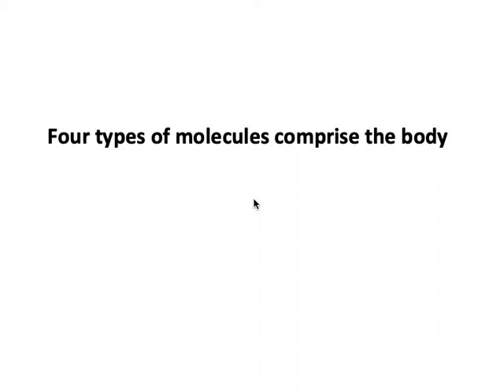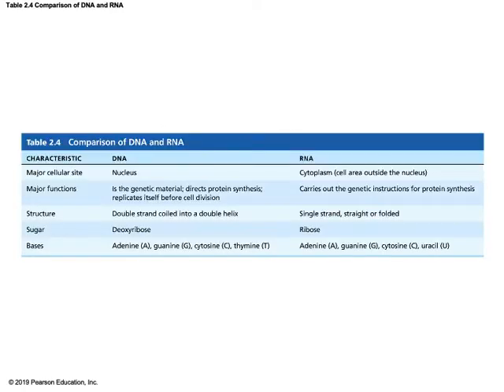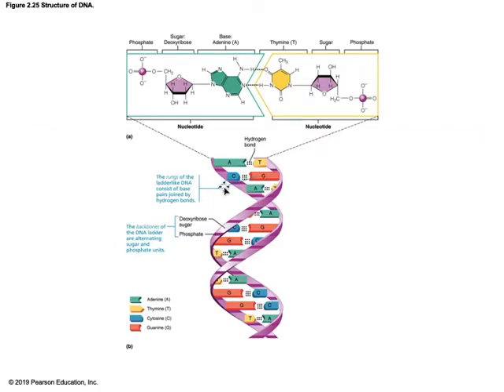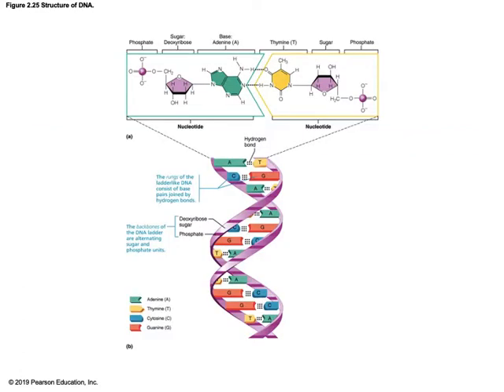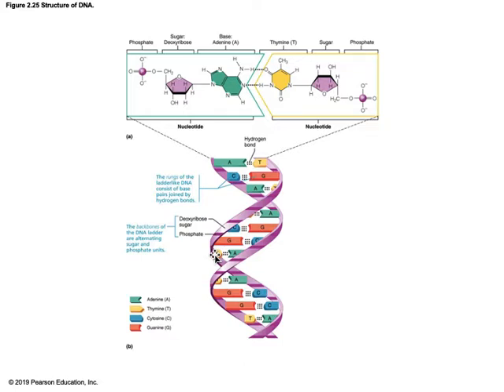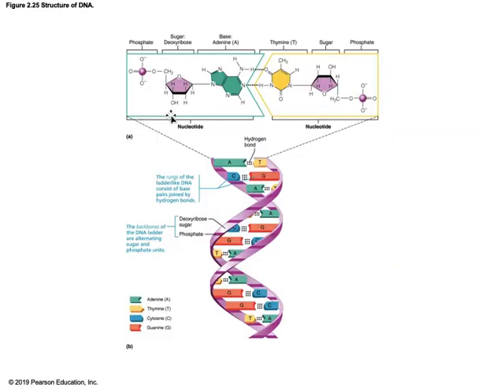Ch 2 e